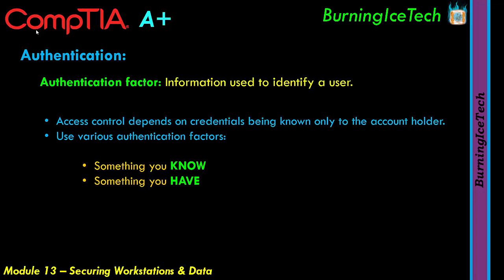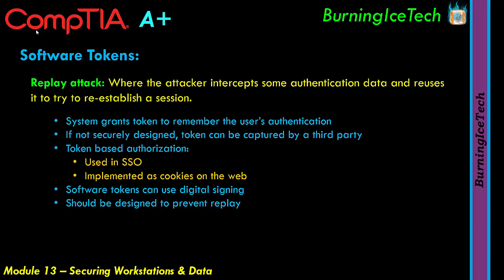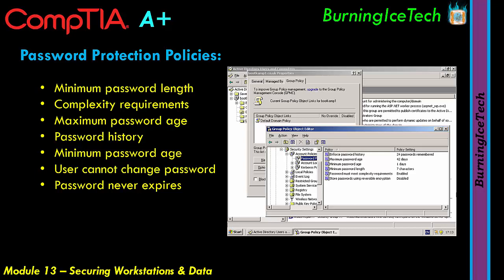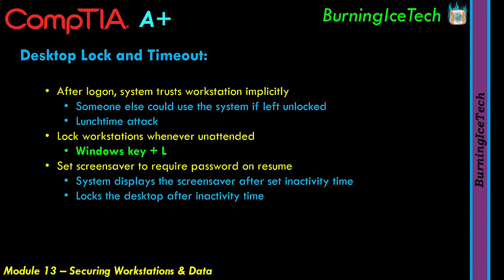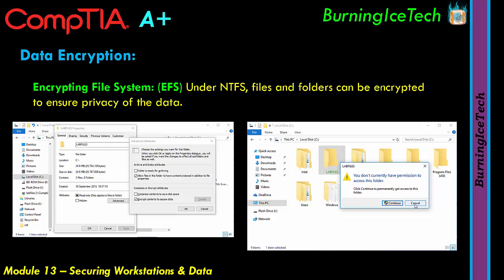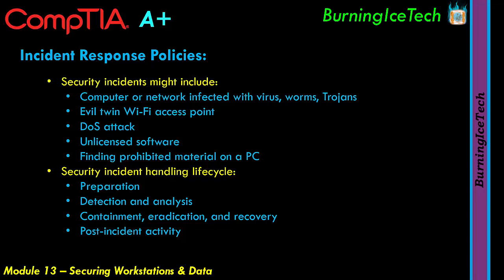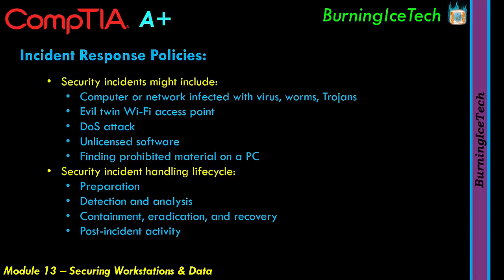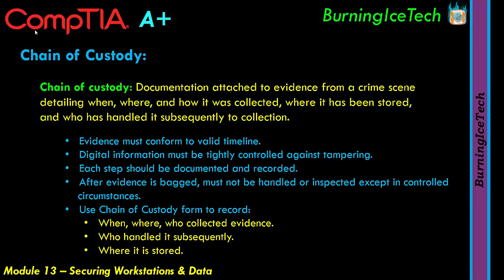CompTIA A+ Full Course for Beginners - Module 13 - Securing Workstations and Data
Module 13 (Securing Workstations and Data) of the Full CompTIA A+ Training Course which is for beginners. Security and Data Protection being the main objects. This is mostly part of Core 2 - 1002

In this video we cover the fourth module of Core 2 of the Full A+ Course which is still mostly focused on Security and Data Protection

00:00 Intro
00:21 Main Topics List
01:32 Authentication
04:25 Multi-Factor Authentication
07:40 Software Tokens
11:30 Password Protection Policies
18:24 Account Restrictions
25:18 Desktop Lock & Timeout
29:29 ACL's & Directory Permissions
32:23 Data Encryption
34:22 Full Disk Encryption
41:53 Incident Response Policies
46:18 Incident Response Documentation
49:14 Data & Device Preservation
52:20 Chain of Custody